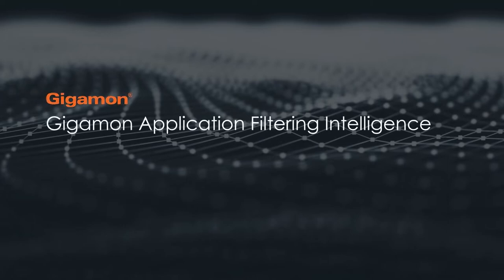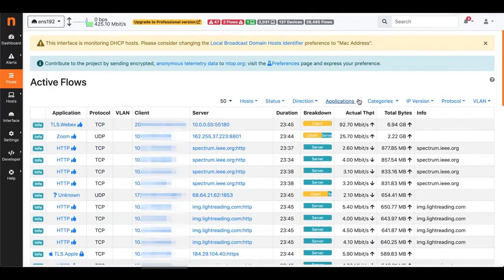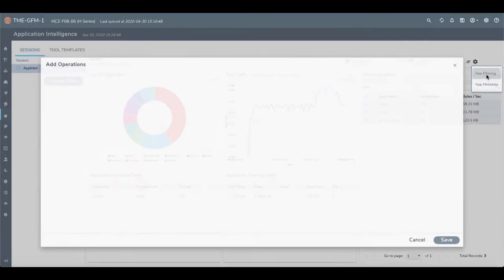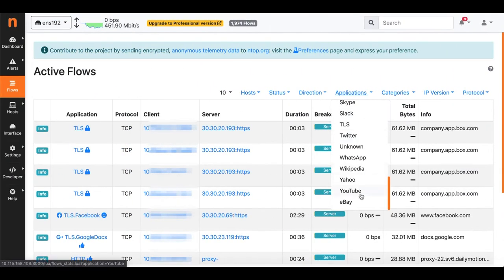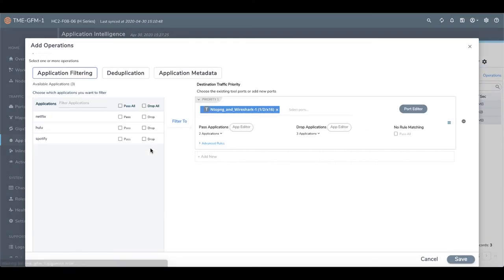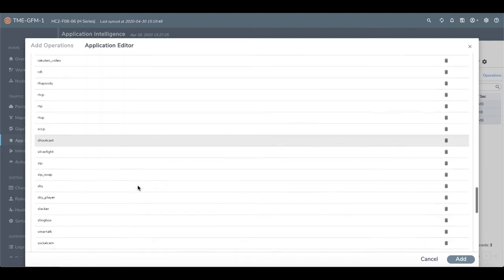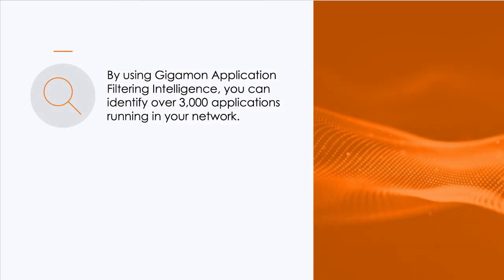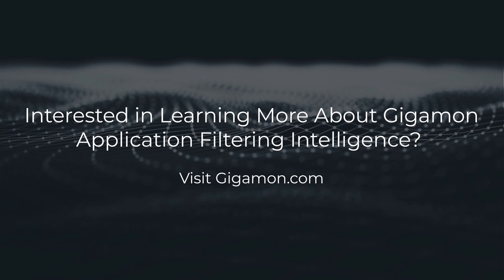Gigamon Application Filtering Intelligence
Gigamon Application Filtering Intelligence can help network and security teams get the most out of their existing tools by optimizing performance and filtering out irrelevant traffic.